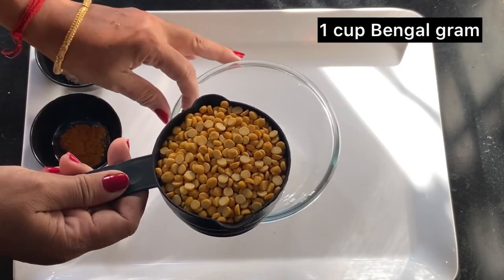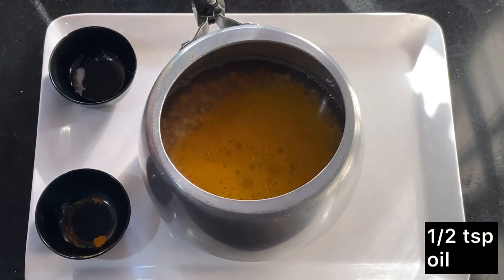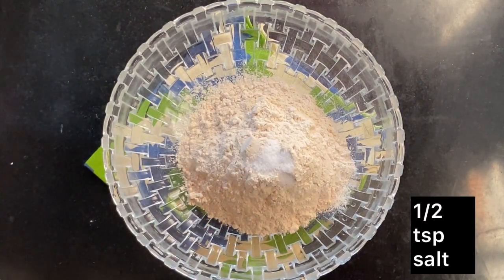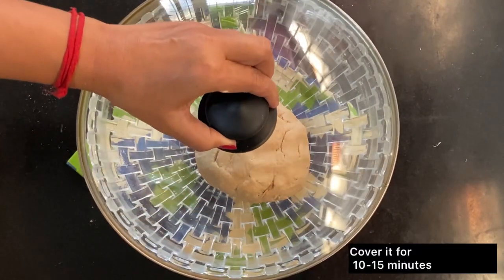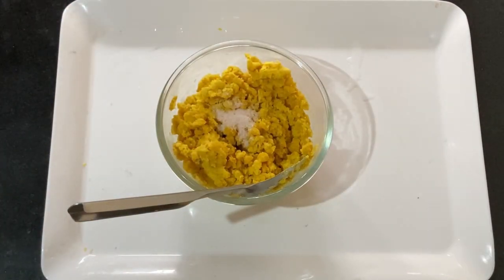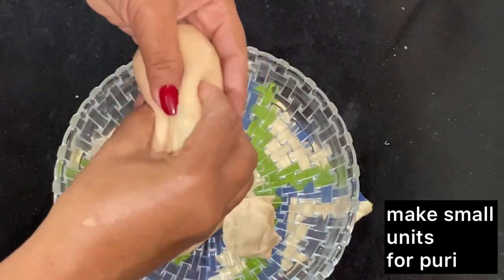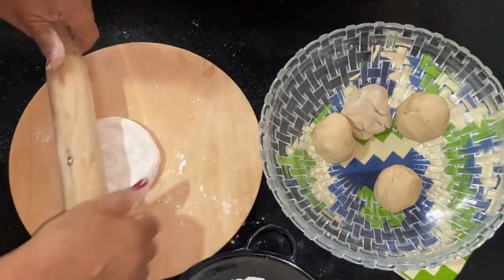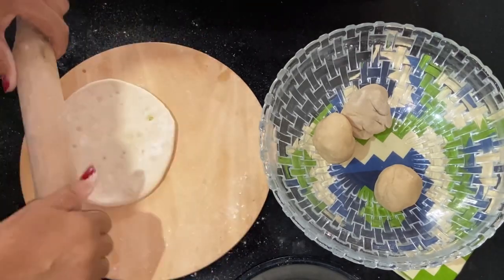Dal puri in Bihari style/ দালপুৰিৰ ৰেচিপী (বিহাৰী ৰেচিপী)